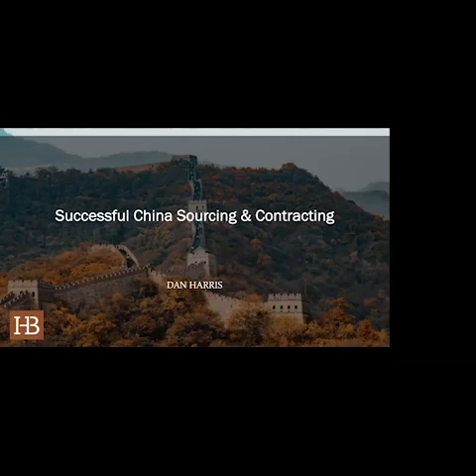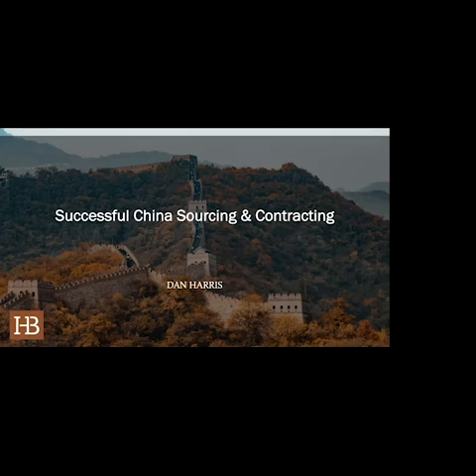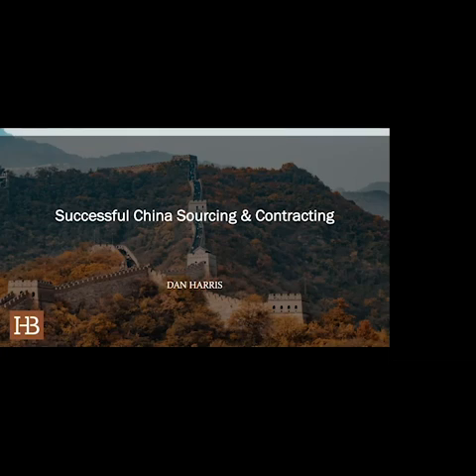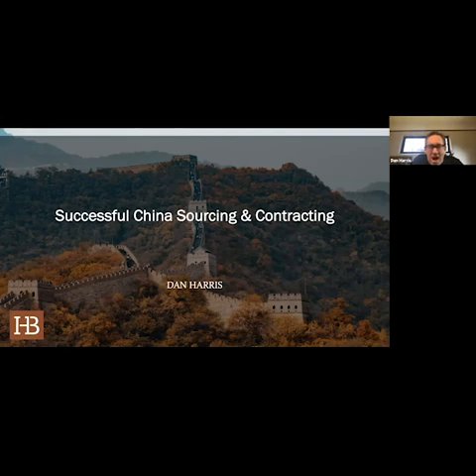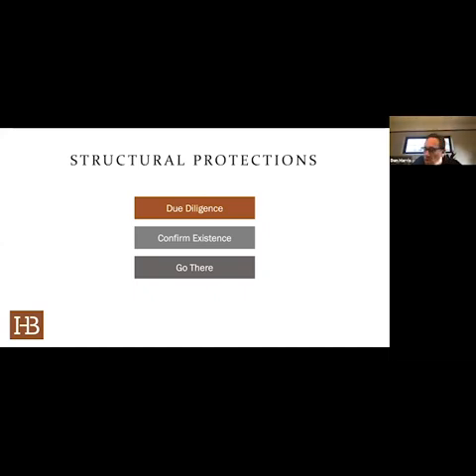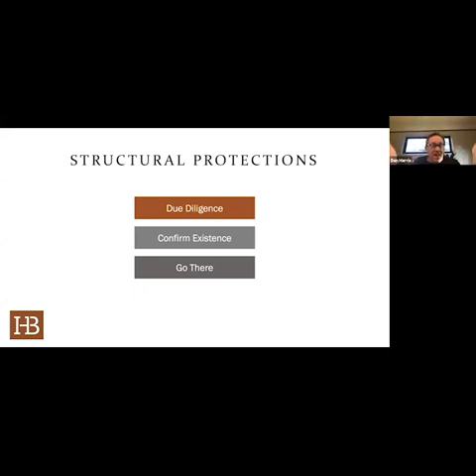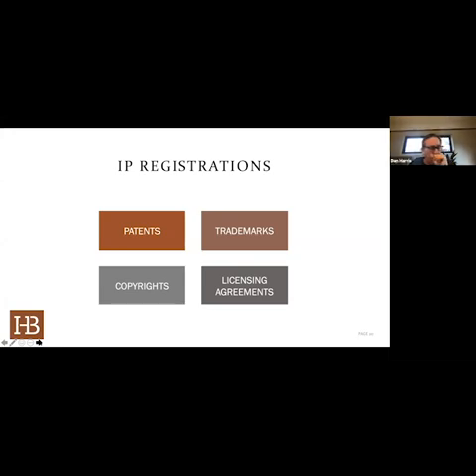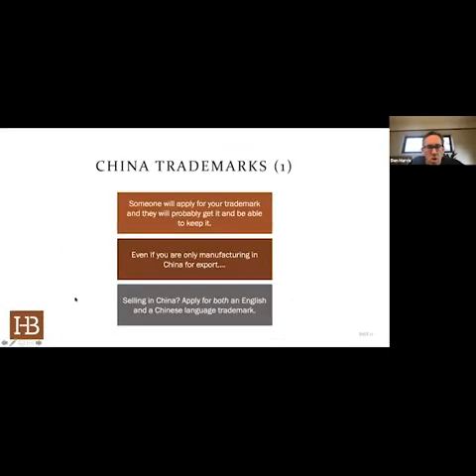Successful China Sourcing and Contracting with Dan Harris of Harris Bricken video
Despite concerns over  coronavirus safety, trust, cost, volatility and quality, global procurement is still stuck with China ahead of other sourcing destination, United states used to be the Africa’s economic powerhouse but China has taken control.

Firms and countries doing business with China are likely to transact with Chinese state-owned enterprises (SOE). Any Dispute in the Chinese legal system, the SOE is likely to be favored. Self- enforcing contracts are a viable workaround to help level the playing field.

For Africa, relationship with China is strategic therefore having enforceable contracts are critical to give our organizations, countries direction, assurance and protection of value and values.

In these 90 minutes we'll cover:

THREE KEY AREAS
a) Structural Protections
b) Good Contracts
c) Good Registrations